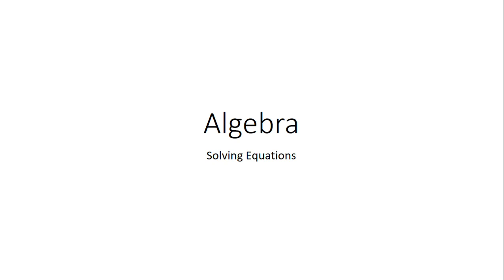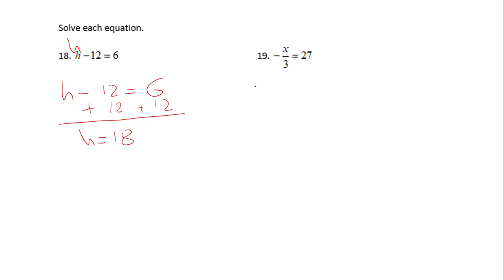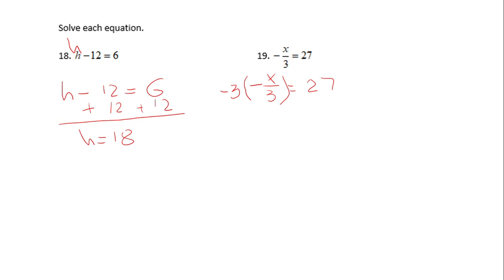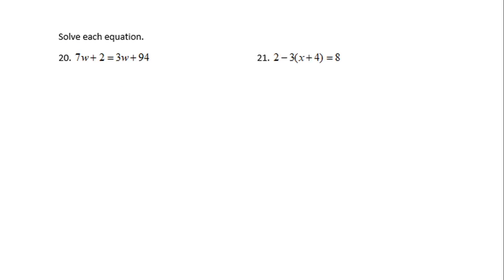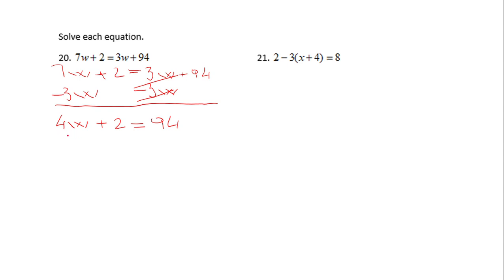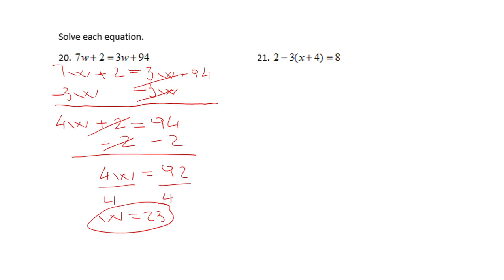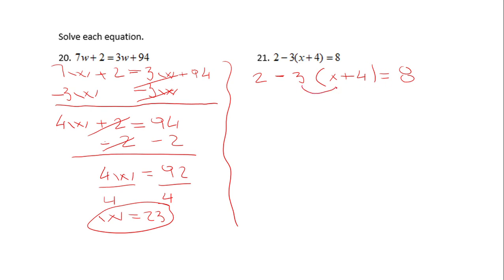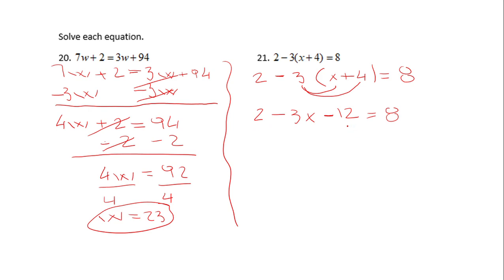Solving Equations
Short introduction on Solving Equations.